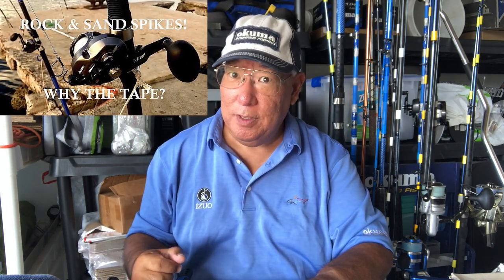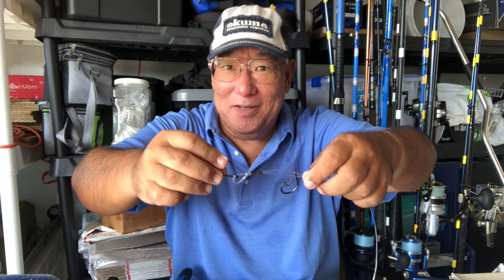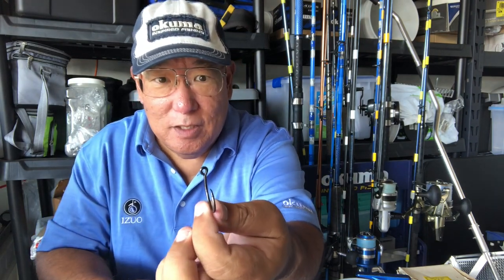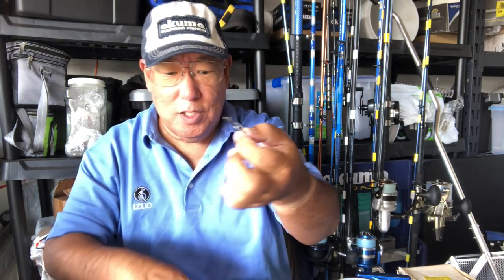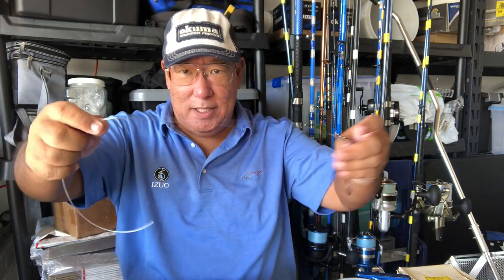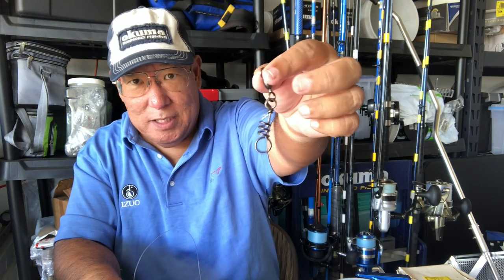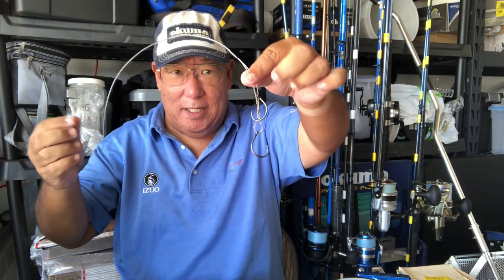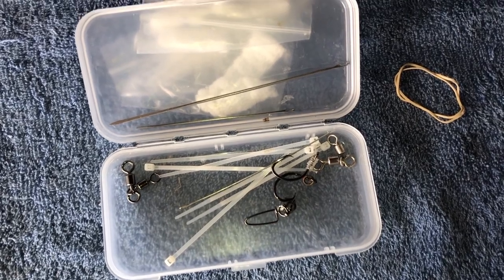Self Adjustable Dual Hook Leader System For Live Baiting!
Self Adjustable Leader System For Live & Dead Baiting!

This leader system works. I've hooked into a large GT using this EXACT same system, the only difference was i used 2 Mustad 4/0  Circle Hooks rather than 2 5/0 in this video. The 5/0 is roughly the same size as an Izuo BKN#24 hook. I started using this system from the late 70's. I never had it break due to crimping. Ever. Once in awhile the line gets cut on reef or teeth.

I've had so many ask me how i make this type of leader on my social groups that i finally decided to show everyone in this video. It works for live as well as dead baits.

Okuma Longitude Surf Graphite Rods (Large, Black/Blue/Silver)

Okuma Fishing Tackle Tesoro High Speed Star Drag Fishing Reel- TSR-10S

Mustad UltraPoint Demon Perfect in-Line Circle 3 Extra Strong 2X Extra Short Shank Fishing Hook (Pack of 25)

Unclesport 50 PCS 3 Way Fishing Rolling Crane Double Swivels Snap Saltwater Freshwater Bass Fishing Gear Crappie Fishing Tackle 2/0x1/0#-Length/Rated:1.06"/110LB

Mustad 9089921 Fishing Hand Crimping Tool

Hi-Seas Grand Slam Monofilament Leader, 130 Pound Test, Clear, 100-Yard Coil

Big Vic's Bait Netting Size 1--25 yds stretched, makes 125 2" pouches-MADE IN AMERICA

Fishing Butlers Ultimate Fishing Rod Ties - 2 Pack

(Use 'scubachris" if you plan on ordering. Currently i've been told units are selling. If you don't you'll loose valuable future notices & options from new upgrades & accessories to promos).